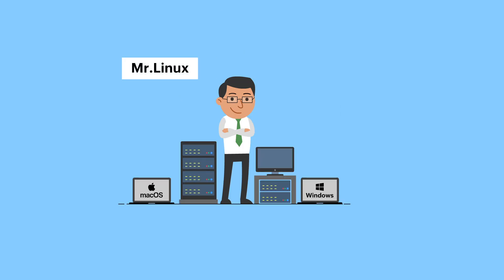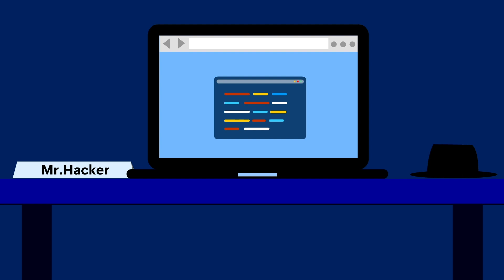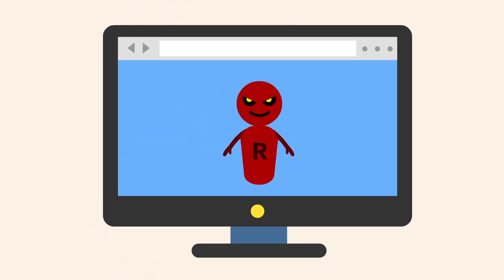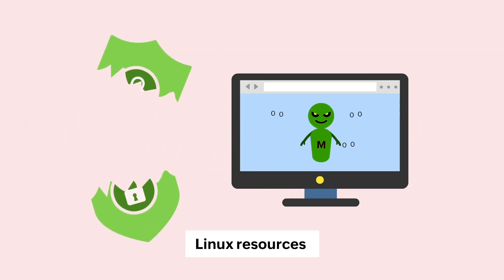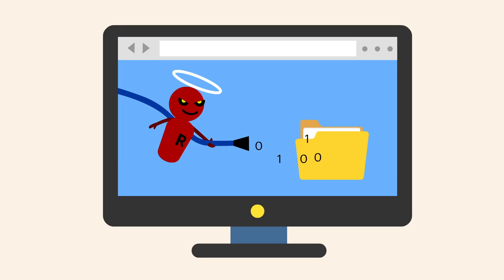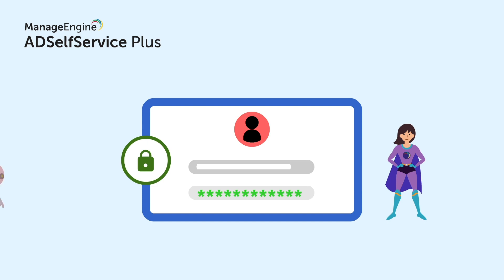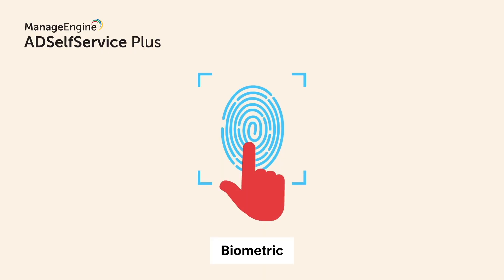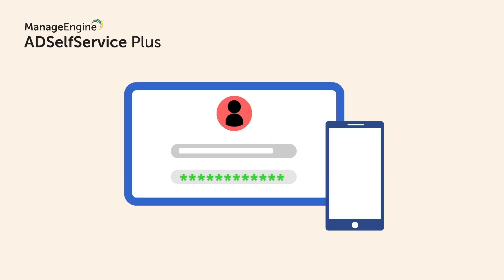Malware attacks: RedXOR and Mamba | How to defend against them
Did you know that the FBI and the US Department of Homeland Security have issued a high-level warning against Mamba attacks? Learn how you can safeguard your Linux environment against ransomware in this video.